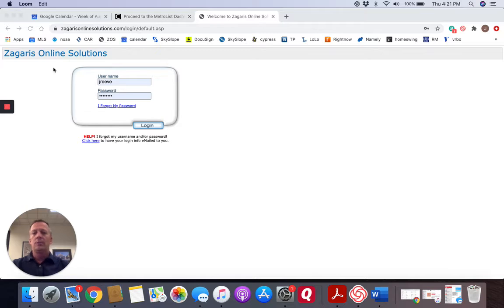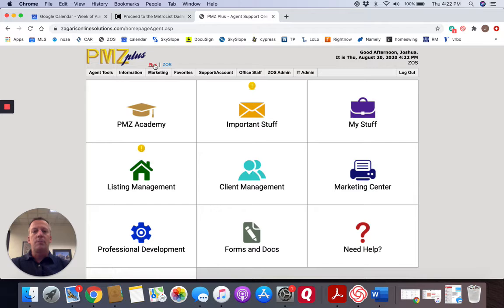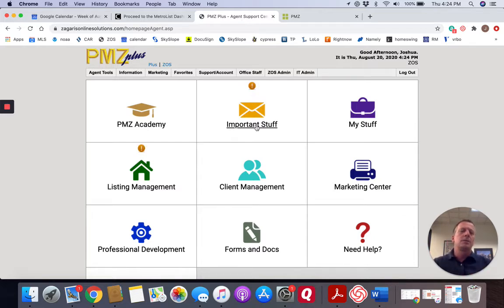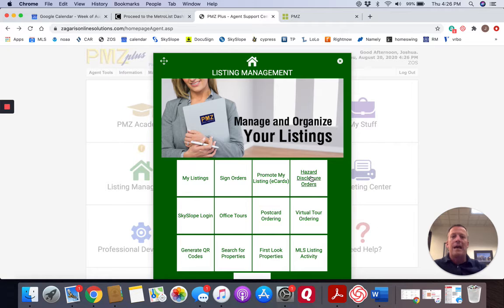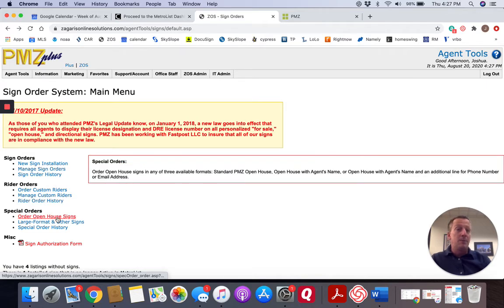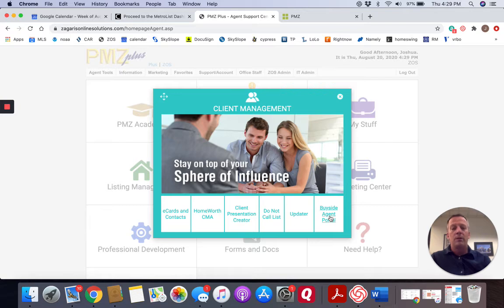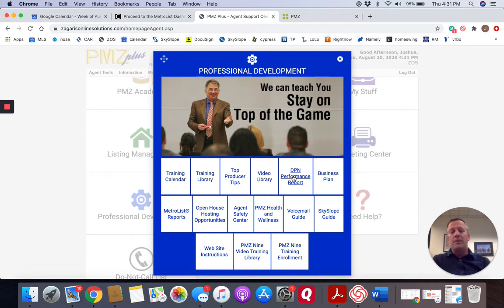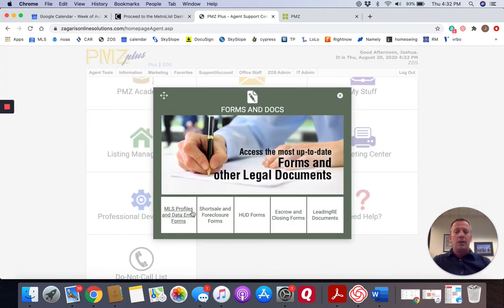PMZ NINE PMZ Plus